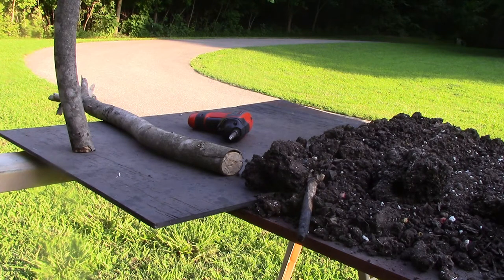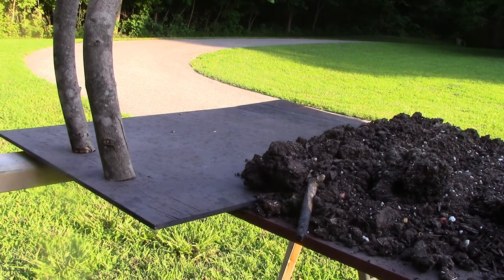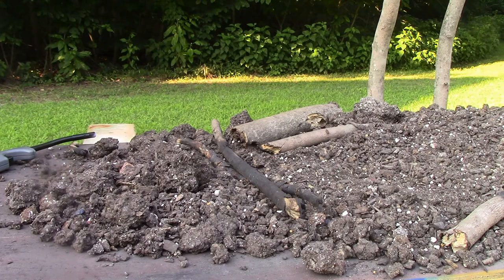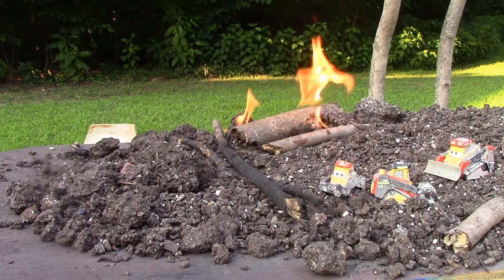Toy Photography: Planes: Fire & Rescue!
The first non-Star Wars toys added to my collection, the smokejumpers from Disney's Planes: Fire & Rescue were purchased for the sole purpose of creating toy pictures. Shooting on an outdoor set, the smokejumpers have a background element of fire added to increase the dynamic of the photos. All photos were shot in a controlled environment with safety precautions in place to minimize the risk of accidents. No toys were harmed in the making of this video.